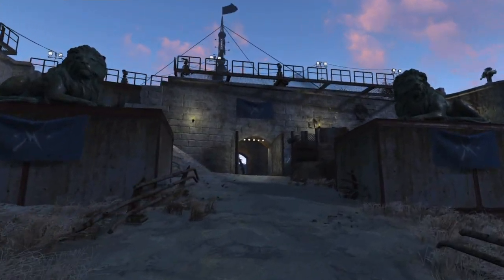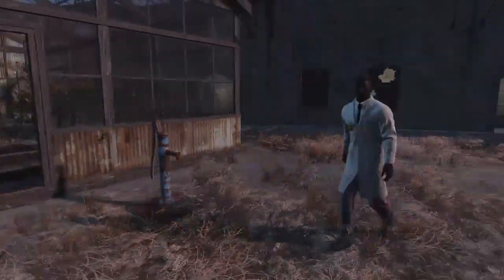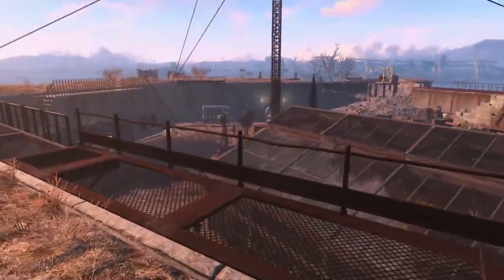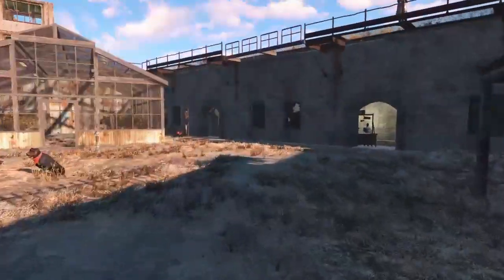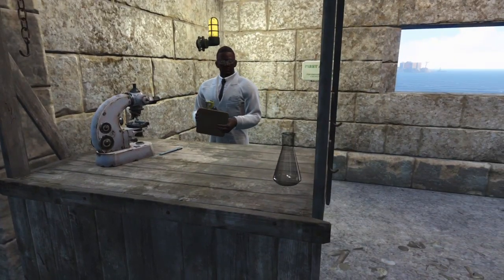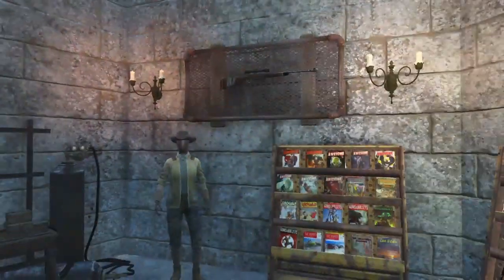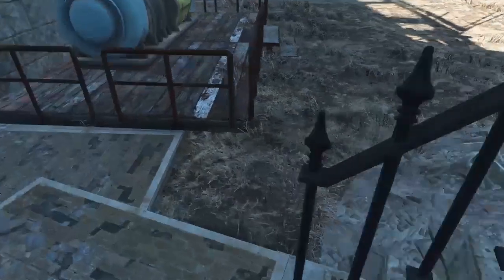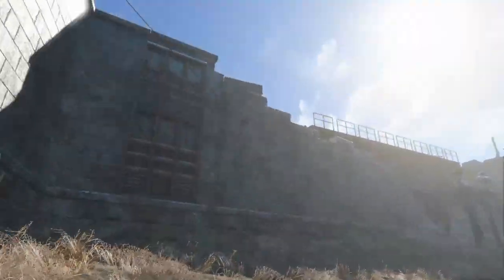Fallout 4 - Castle Build No Mods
My first build of the Castle from Fallout 4, no mods. A fully working settlement. Enjoy.